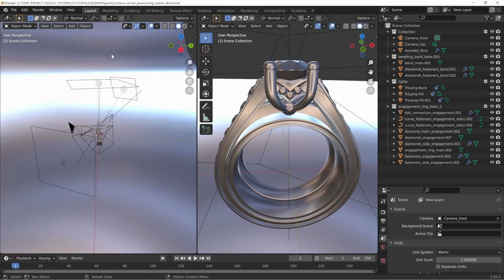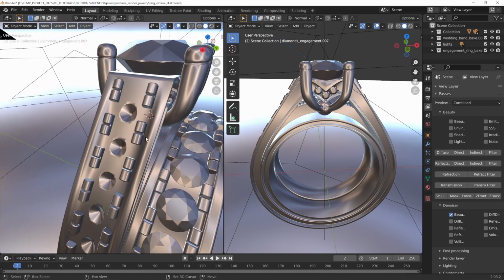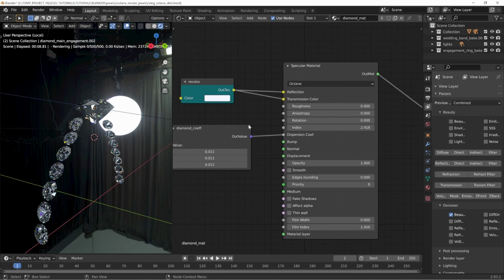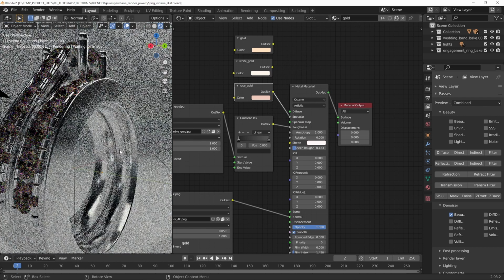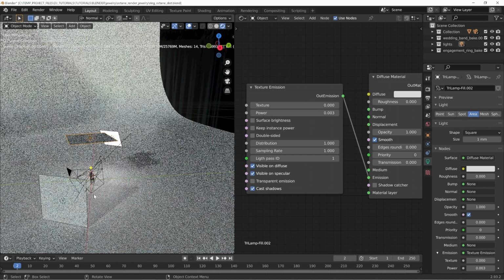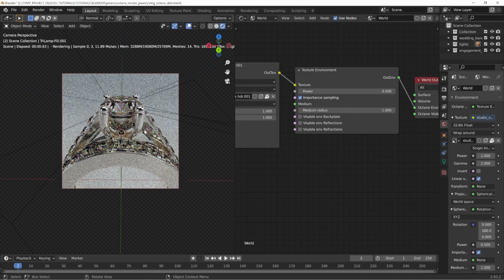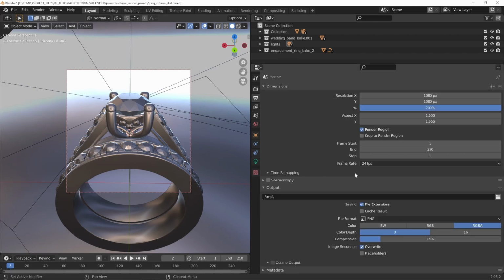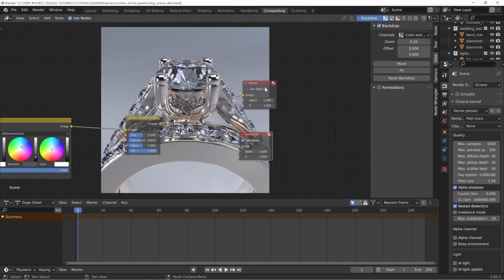Rendering Jewelry in Octane Render for Blender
This tutorial covers lighting, materials, dispersion, diamond materials, metal materials, compositing and coloring for jewelry using Octane Render for Blender.

You do not have to use my project file described in the video to use this tutorial.